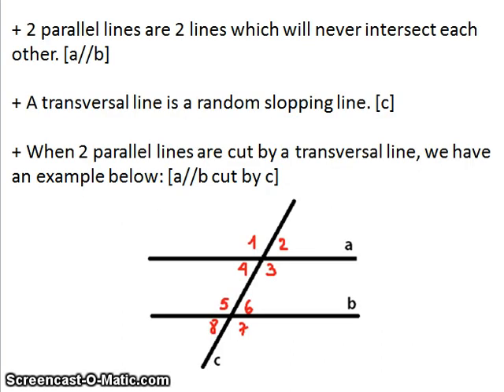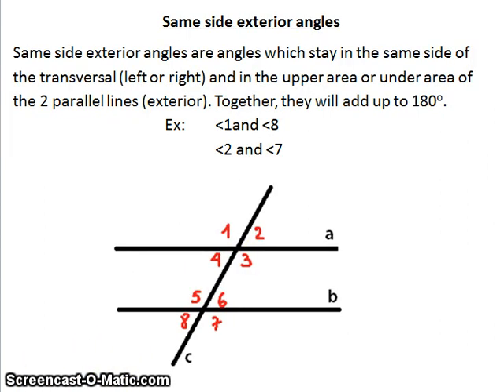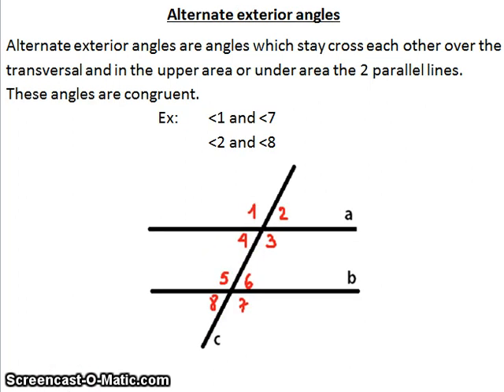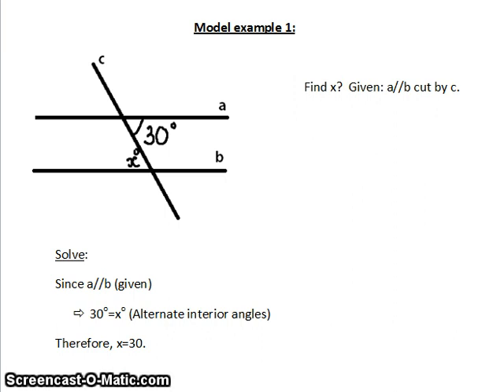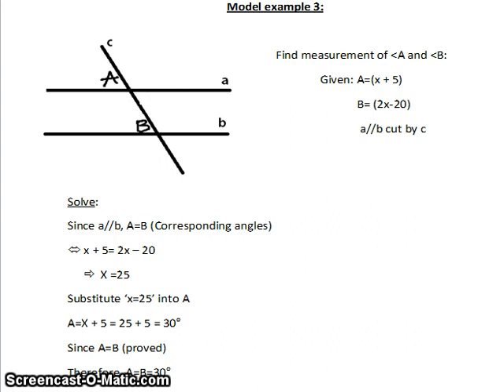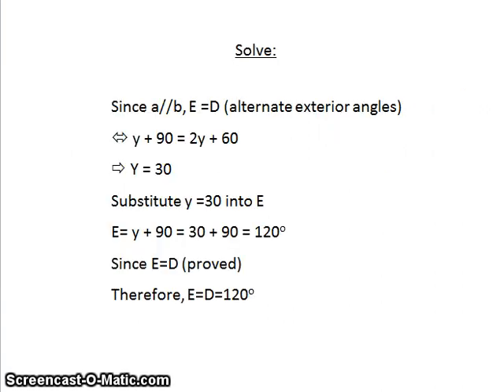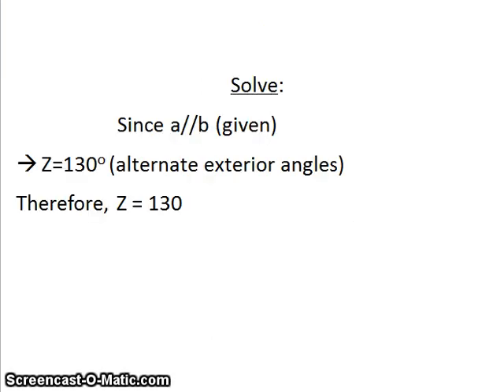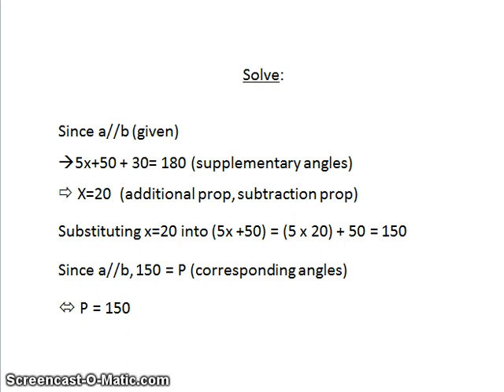How to find angle measurement given parallel lines cut by a transversal